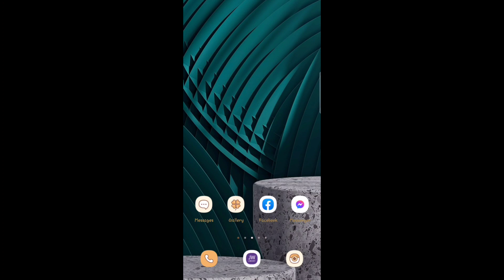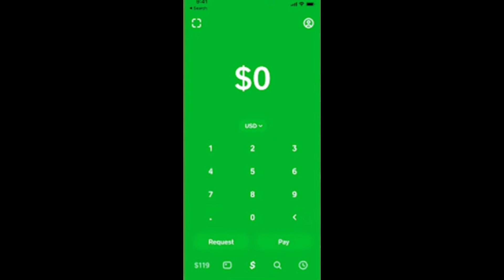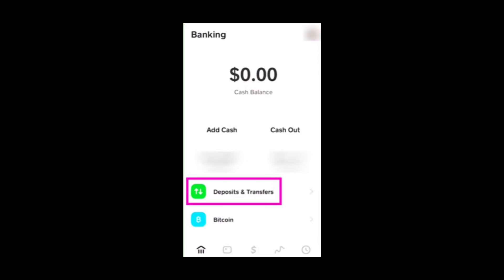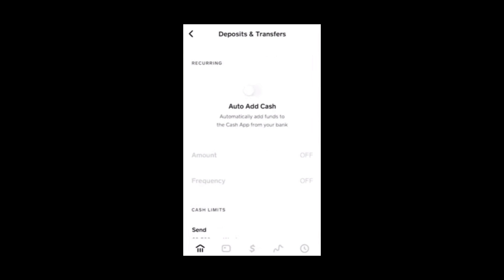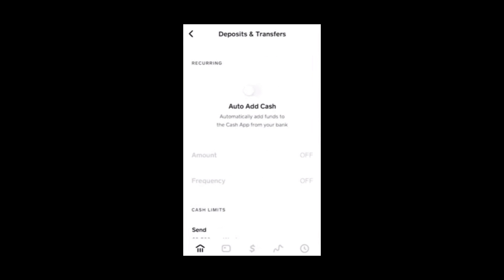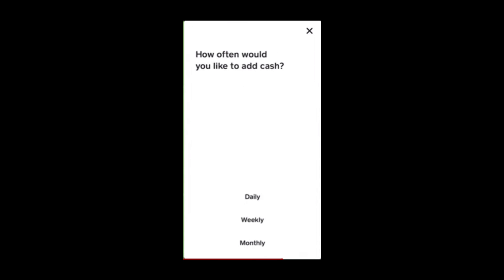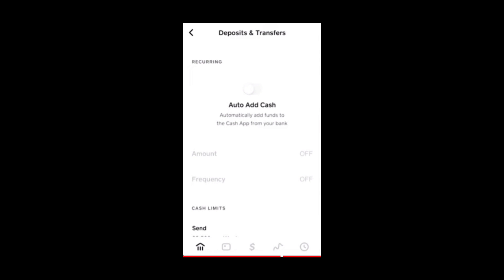How To Make Cash App Auto Accept Payment (Step by Step)